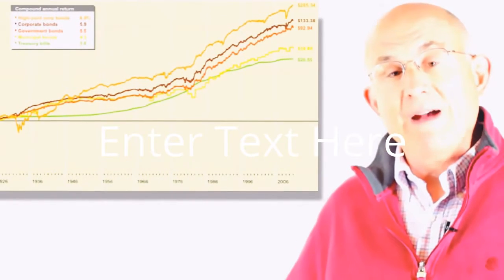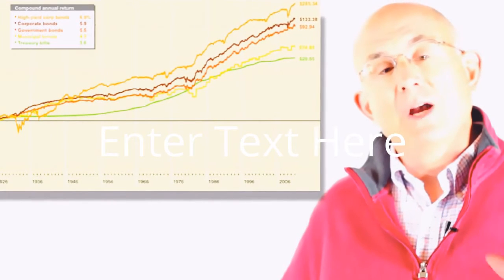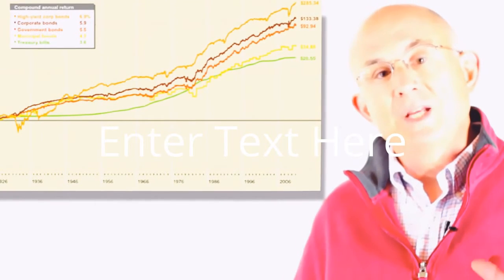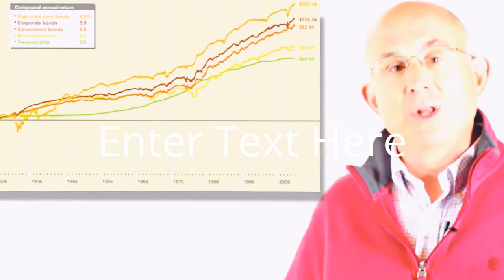what are bond- how to invest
successful forex traders and start profiting today but first I guess you already know that there are people making millions of dollars on line for forex trading the trouble is none of them want to teach you how to treat yourself because one he takes years and years of trial and error research training trading losing and blowing up accounts to get to a standard where you can consistently make large amounts of money into why would anyone that has reached this level one or need to teach you when they are already trading profitably day in and al- you see the secret to bypassing the years in years it takes to is to copy an already successful trader.
The etoro platform is the good for forex to raise stock market and do trading in business way.
we're going to look at one type in particular the investment trust and explain why we generally prefer it to its main rival
the unitrust so the best at what I want to fund after all I could go out and just buy shares individually build-up portfolio 10 20 or 50 I manage it myself well-funded call simplifies things I just had my money to fund manager in return for a set number of units or shares depending on the investment and then they take care at investing my money for me and that means I have less administration I'll pay of course the fund manager Steve Jobs now I hope we get if you believe the advertising the benefit the expertise in a particular market the question that is polled by fund what why before kick-off with investment trust specifically.
Trading is popular in stock in foreign exchange market.